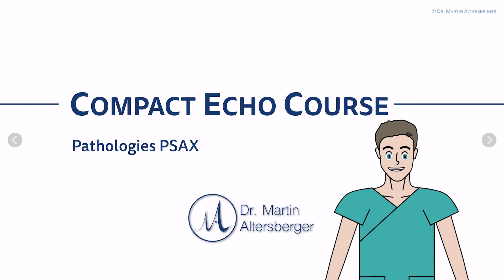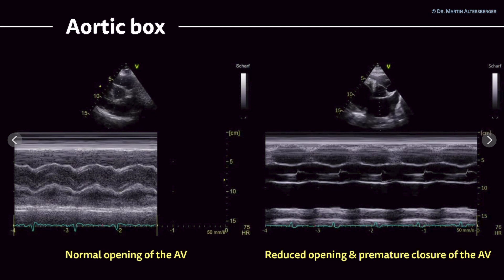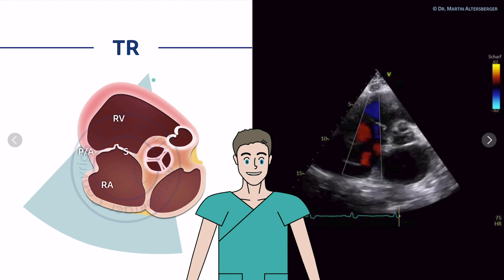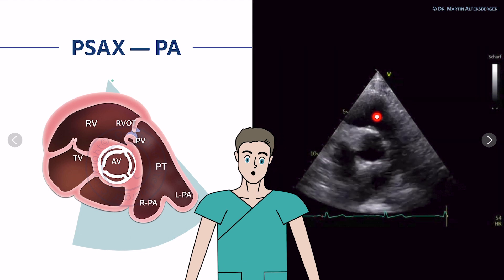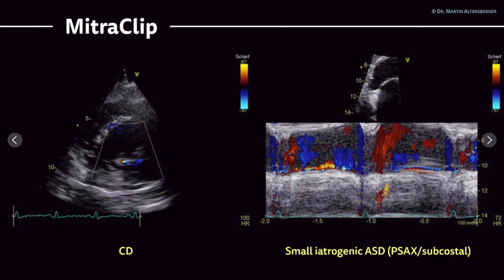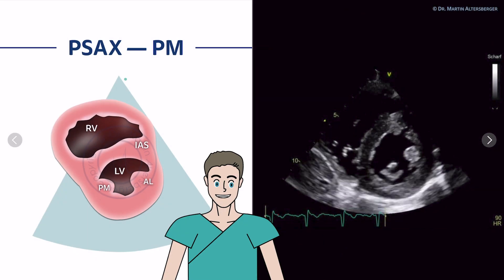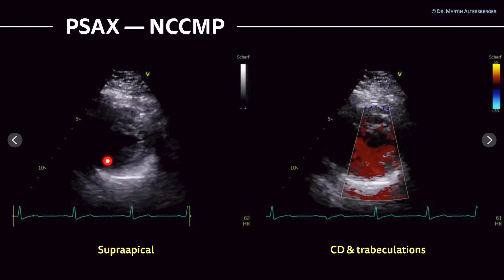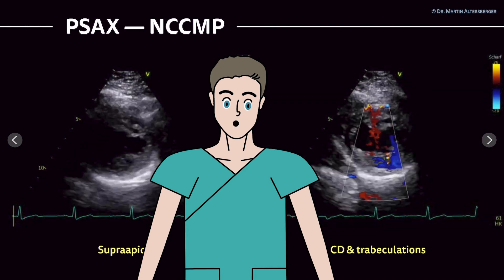〖Echocardiography〗 Parasternal short axis - Pathologies (PSAX)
The parasternal short axis can give a lot of information about not only anatomy but pathology as well. In this video, pathological findings will be displayed and explained. The leaflets of the mitral valve and the origin of mitral regurgitation, imaging of pathologies of the aortic valve, and how to detect a small iatrogenic atrial septal defect after mitral valve clipping will be shown🫀
Aortic box (M-Mode)
Aortic regurgitation
Tricuspid regurgitation
Left atrial appendage
RVOT
Pulmonary arteries
Pulmonary acceleration time
Mitral valve (P1, P2, P3, A1, A2, A3)
Ischemic heart disease
Mitral regurgitation
MitraClip
ASD
Non compaction cardiomyopathy